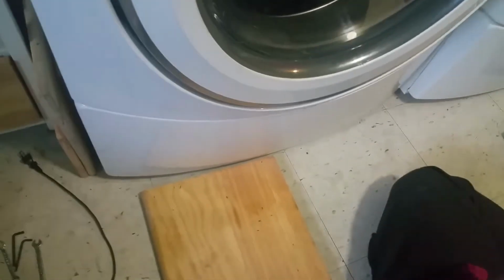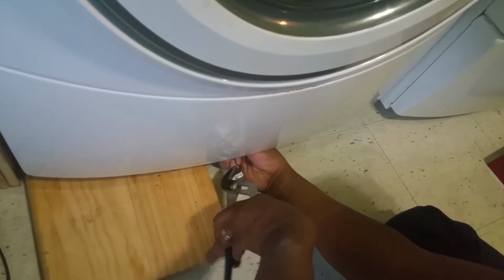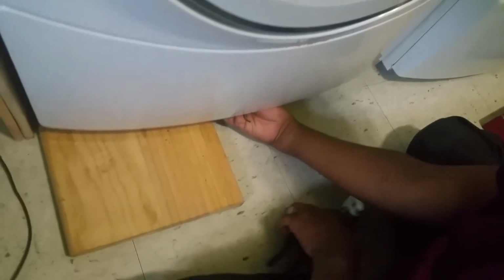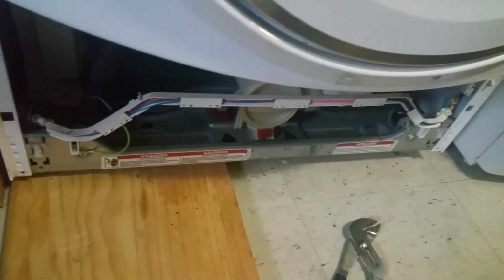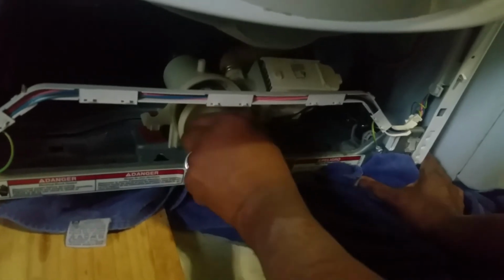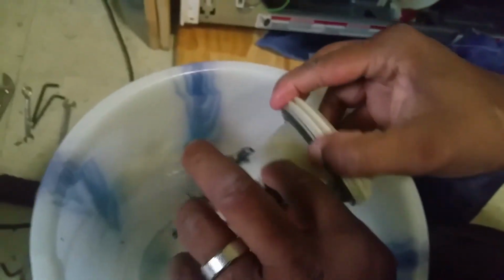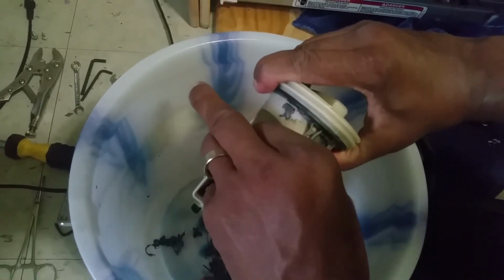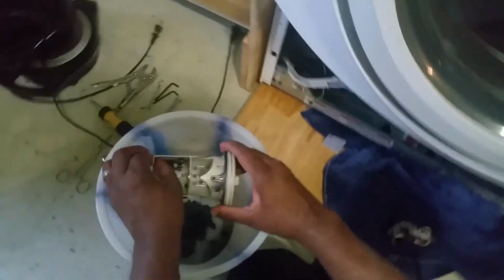Whirlpool Duet Washing Machine Error Code F21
Hubby and I worked together this morning to fix our whirlpool duet washing machine error code F21( drainage problem). The Contractor gave us a RIDICULOUS PRICE, but hubby fixed it in 6minutes. And it cost us NOTHING! You need a T20 TORX® Scrawdriver
4/30/17